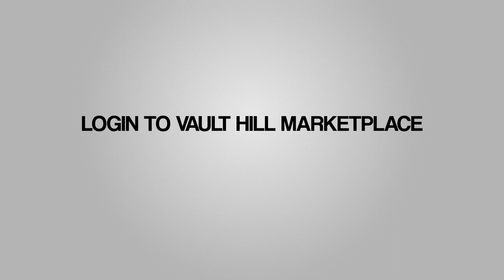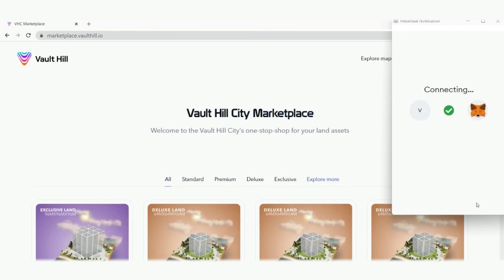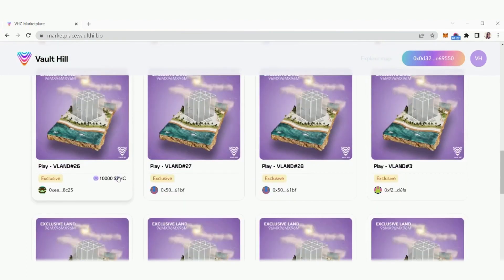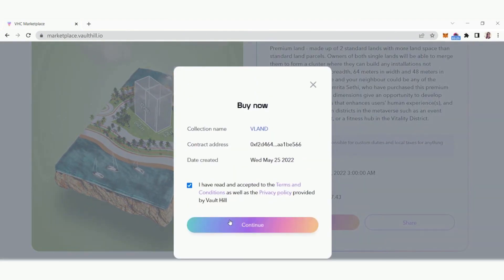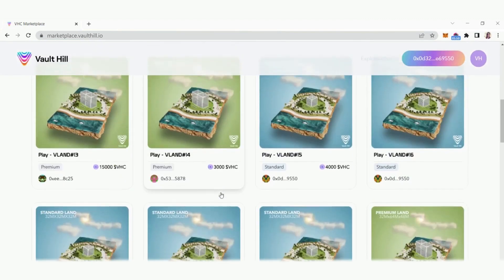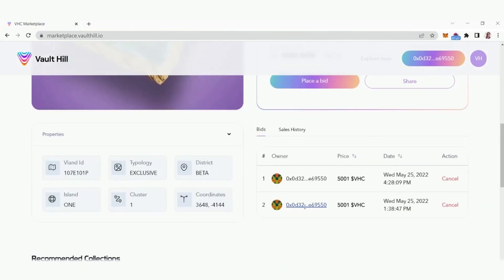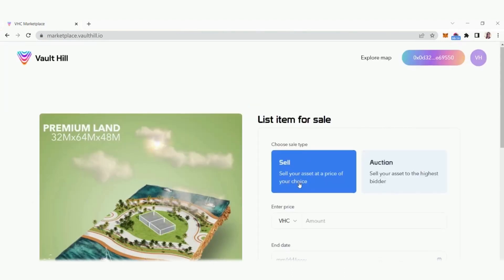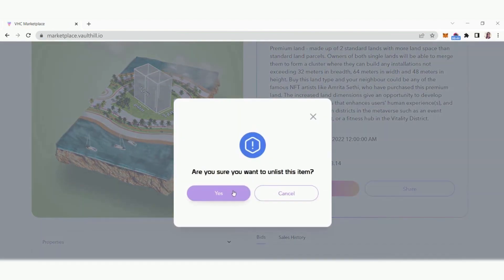How to buy Virtual Land ($VLAND) from Vault Hill's NFT Marketplace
Buy or sell $VLAND on the Vault Hill NFT Marketplace with these simple steps! 🔥

Just follow the steps in the video and remember to share your details to receive your free HTC Vive Flow glasses! 😎

Still need help? Jump into our Discord server and say hello

• Vault Hill, the first human-centric blockchain-based metaverse - where each visit is designed to make you feel more human! 😍

Follow the links below for more Vault Hill content!